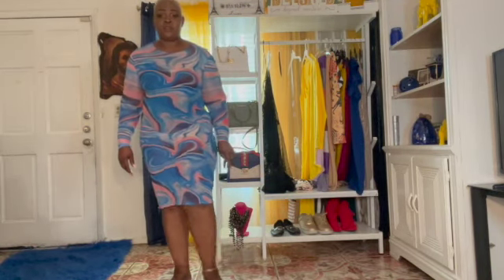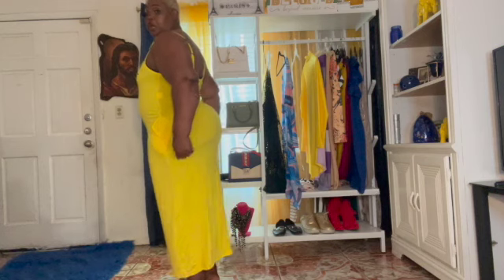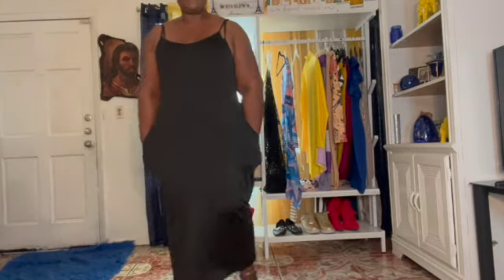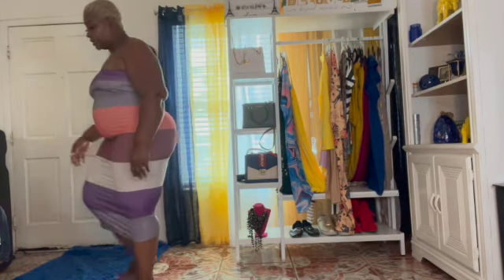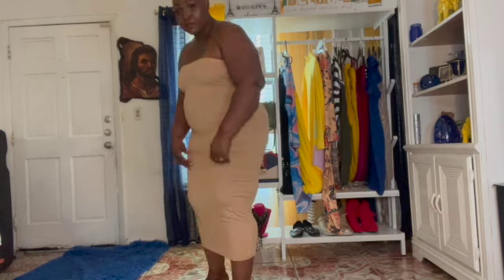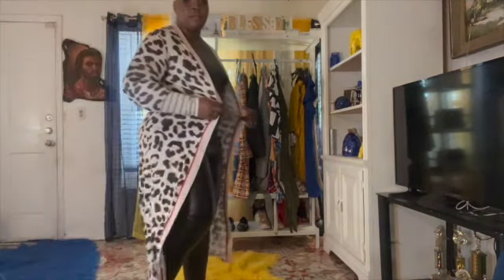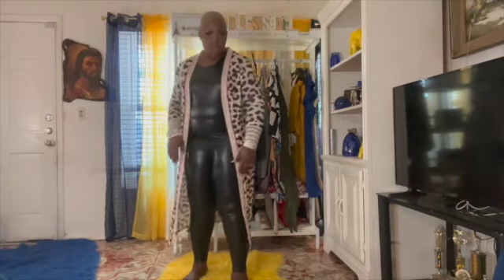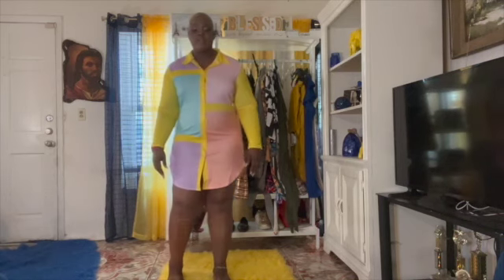Blush Mark Tryon Haul 2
Social Links;

Clothing Links;